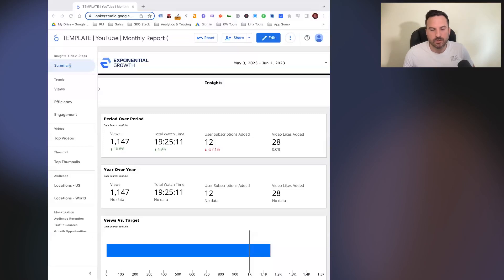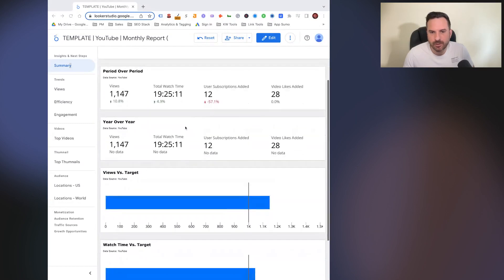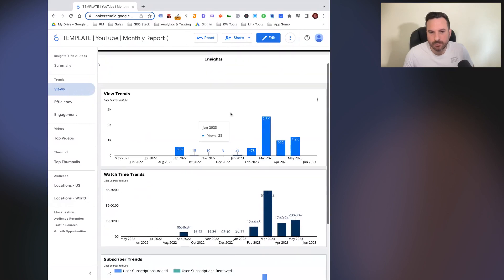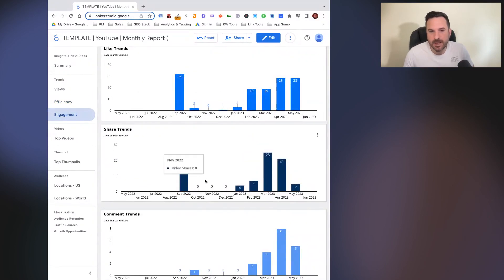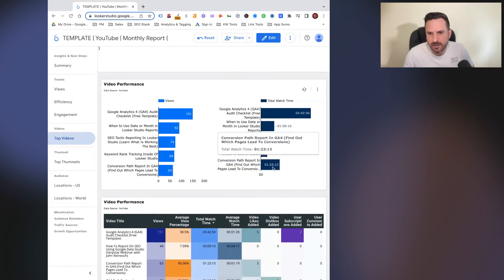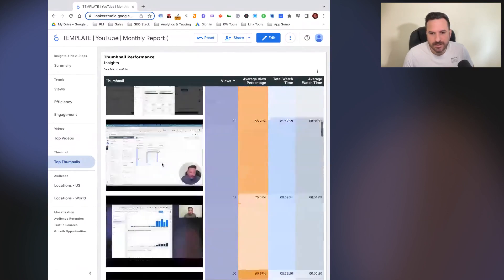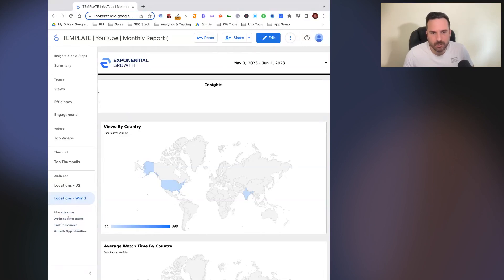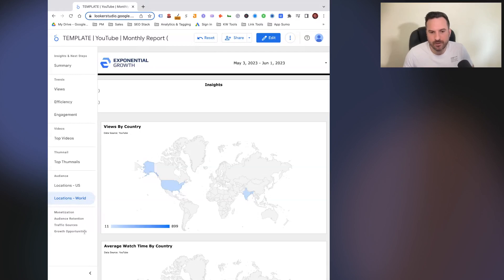Create a YouTube Analytics Report (Free Looker Studio Template)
We just finished up a YouTube Analytics Looker Studio report that you can use to analyze the performance of your own (or your clients) YouTube channel.

This first version of the report uses the free YouTube Analytics connector so as long as you have access to the YouTube channel you want to analyze, you can use our template for free.

We also have an alternative version of the report for Supermetrics subscribers.  The Supermetrics version gives us additional data that the standard YouTube connectors don't provide.